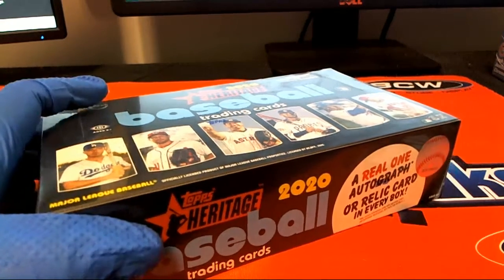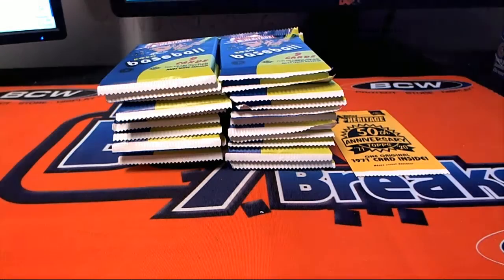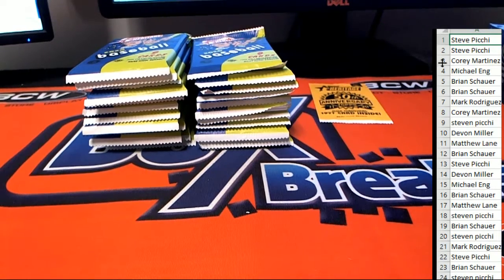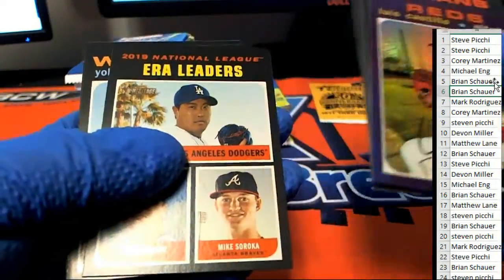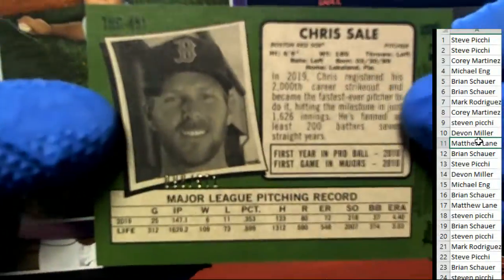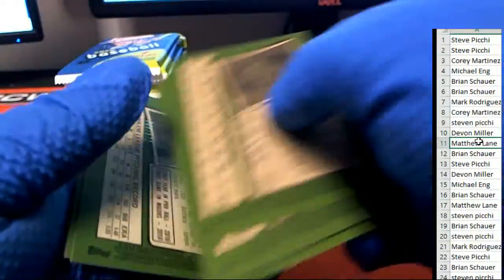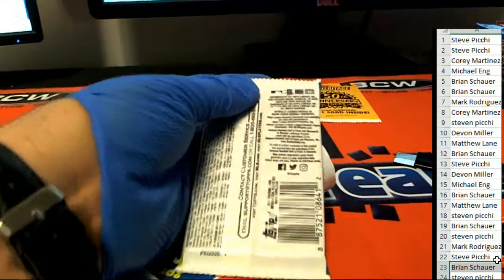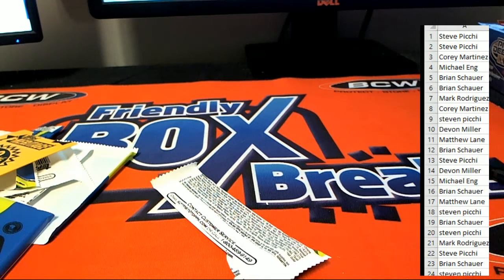2020 Topps Heritage Baseball Hobby ID 20HERITAGEBB763